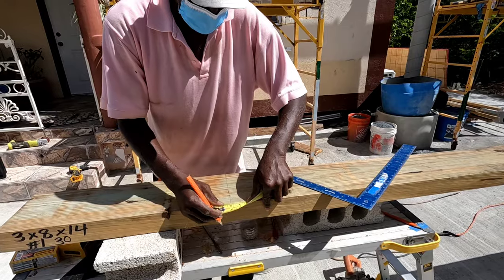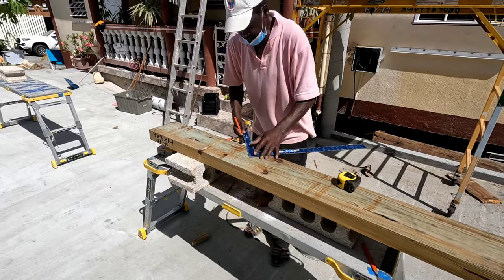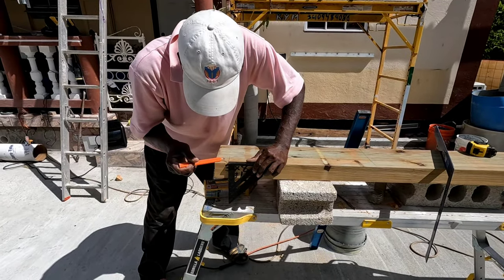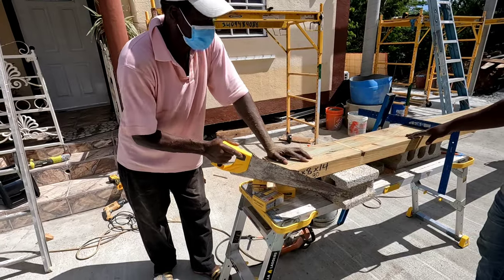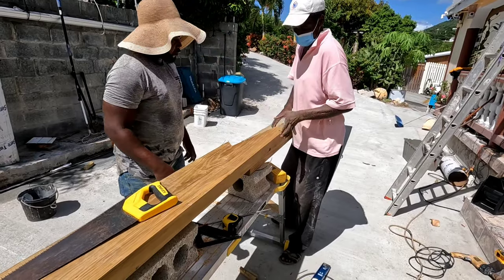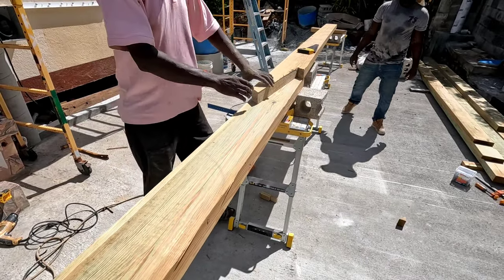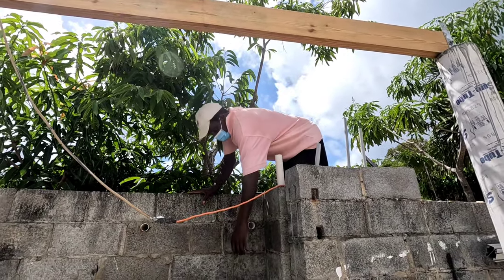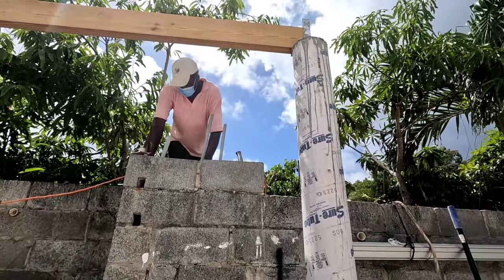Woodworking Tips. Roofing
woodworking.  fishtail lock joint.
Godwin Thomas aka Appetite
is a local builder here in St.thomas US Virgin islands.  he is jack of all trade.